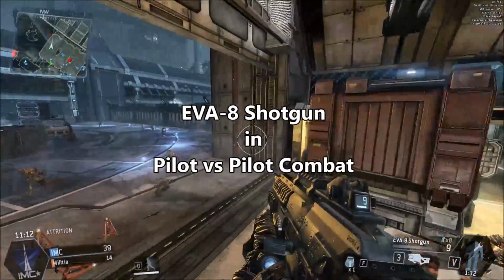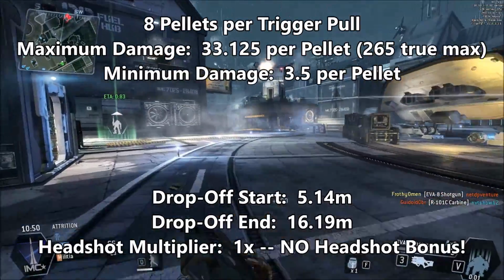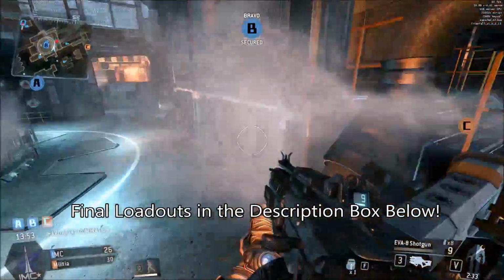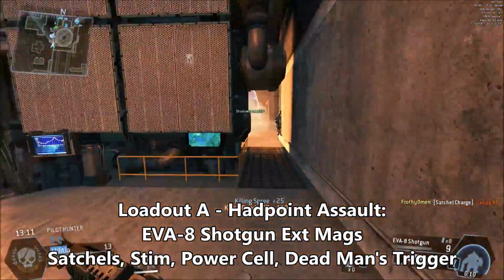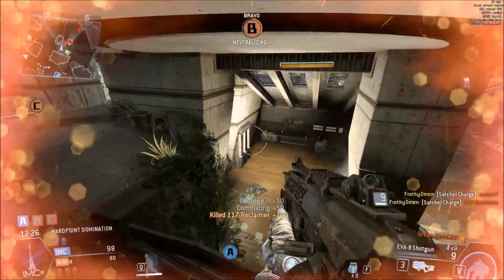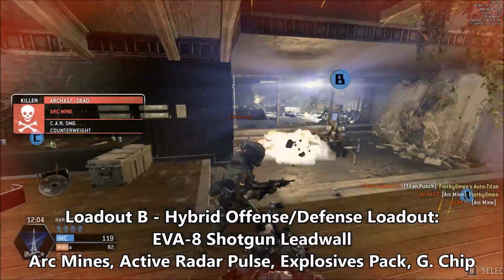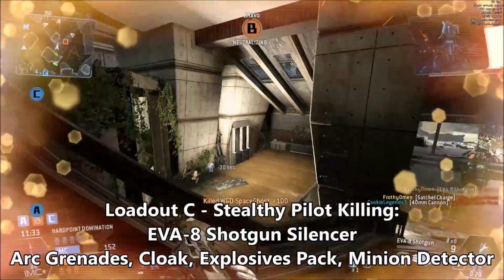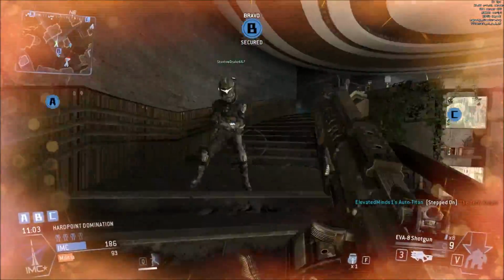Titanfall - EVA-8 Shotgun - King of CQC - Guide and Recommended Class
Loadout A - Hadpoint Assault:
EVA-8 Shotgun Ext Mags
Satchels, Stim, Power Cell, Dead Man's Trigger

Loadout B - Hybrid Offense/Defense Loadout:
EVA-8 Shotgun Leadwall
Arc Mines, Active Radar Pulse, Explosives Pack, G. Chip

Loadout C - Stealthy Pilot Killing:
EVA-8 Shotgun Silencer
Arc Grenades, Cloak, Explosives Pack, Minion Detector

If you prefer that style, follow this link to give that one a watch and leave me feedback on what I do well/poorly to try and bring it back into my normal style.